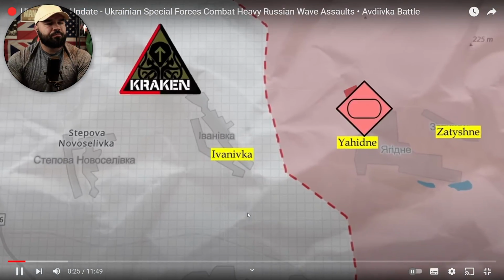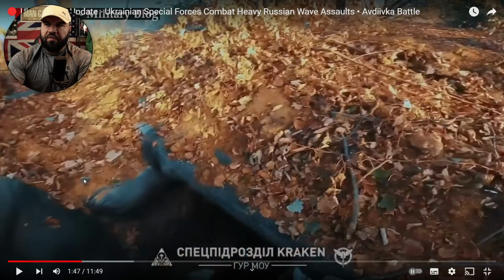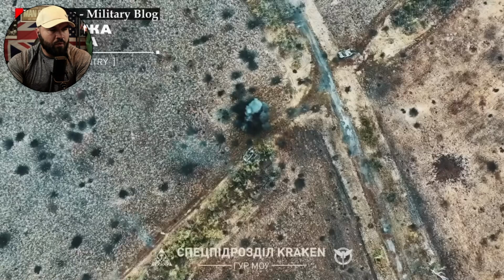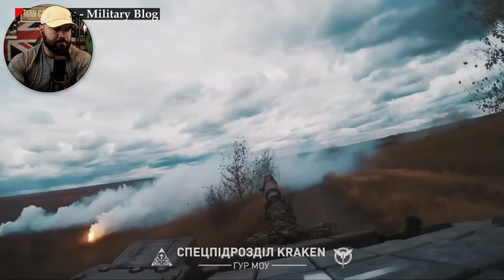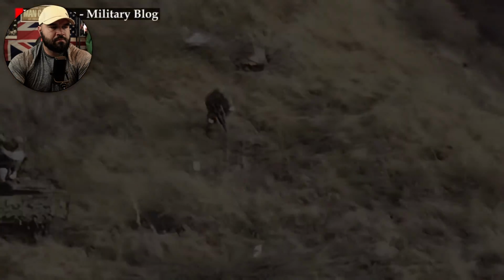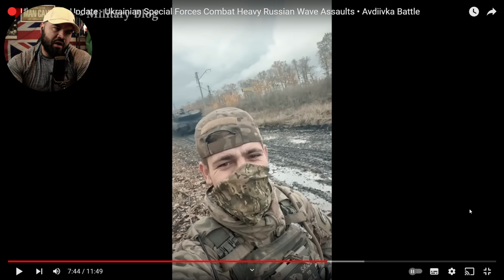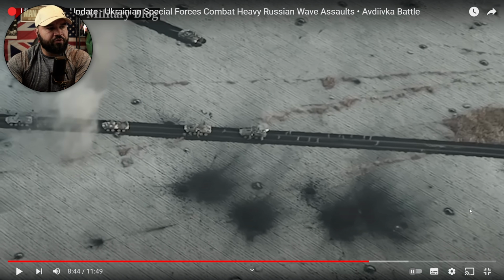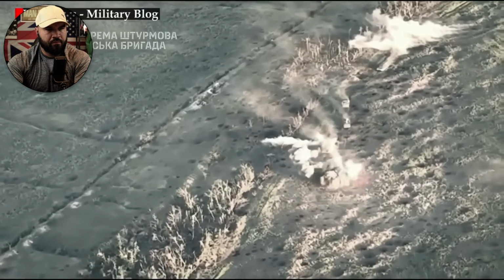British Marine Reacts To Ukrainian Special Forces Combat Heavy Russian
In this video, we delve into [Brief Description of the Video Content].

Don't Miss Out:
Your support means the world to me, and I appreciate each and every one of you. Thank you for being a part of this community!

All content on this channel is meticulously reviewed before release. It is created with the utmost respect and consideration for our audience. Any reaction videos are carefully curated, featuring original commentary to offer unique insights and perspectives.